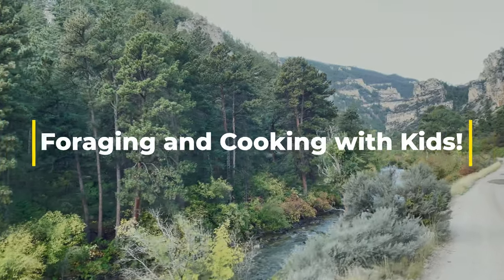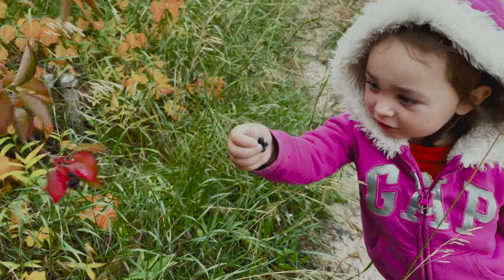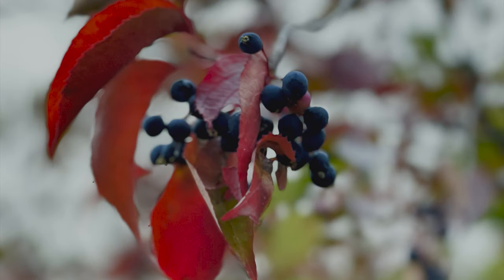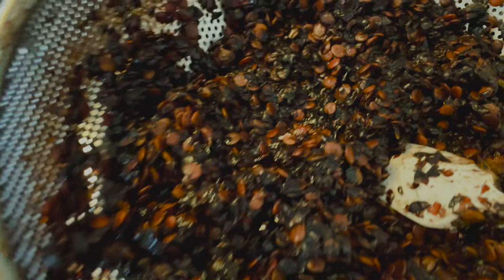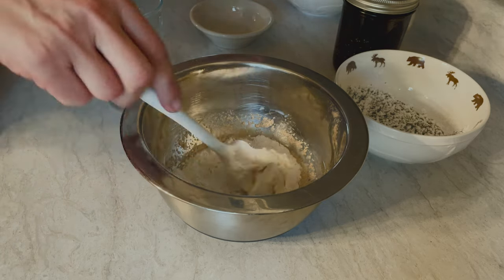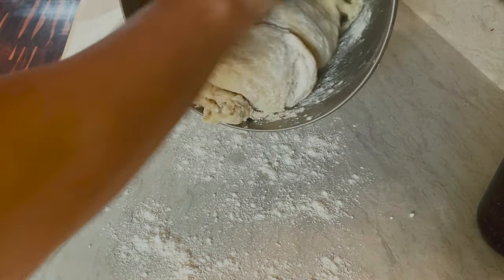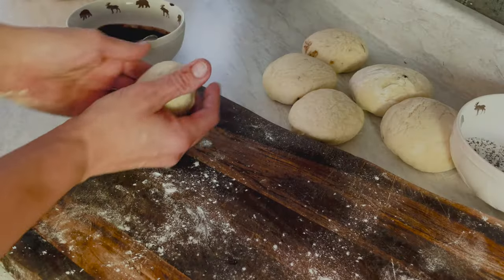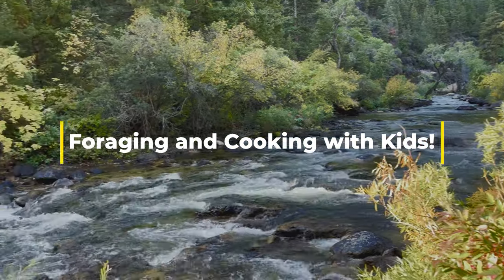Identify and collect WILD NANNY BERRIES!!!We made“Nanny Berry butter“and filled GermanYeastDumplings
Nanny berries.
Germknödel / yeast dumplings.

Nanny berries are very delicious berries what are easy to identify when you know what to look for.
Germknödel are a traditional meal what you get on the traditional Christmas marked. Every year my sister and I getting one in the begging of the season. Now I make it myself at home and enjoy them with my sister over FaceTime.

Topping:
Poppyseeds
Powder sugar

Pre dough:
30g fresh yeast
Or
3 tablespoon & 1/2 teaspoon
Instand yeast

5 tablespoon milk
50 gram flour
1 tablespoon sugar

Main dough:
70 gram butter
250 ml
60 gram sugar
1 egg
500 flour

Nanny Berry butter

You can cook them or you also can steam them.